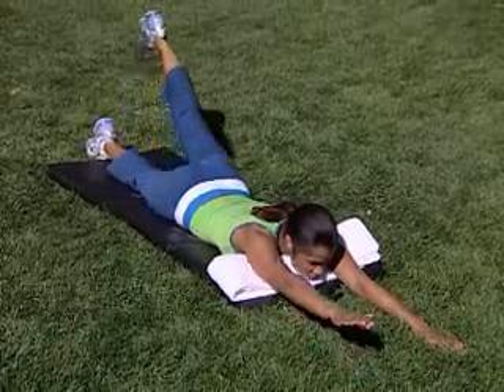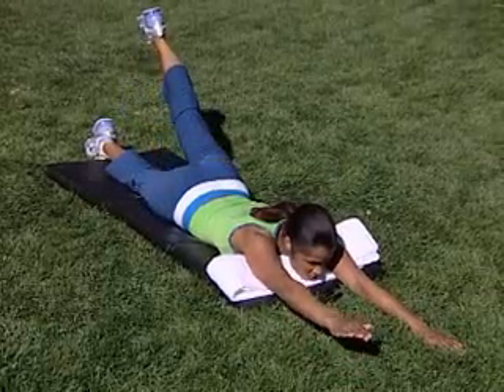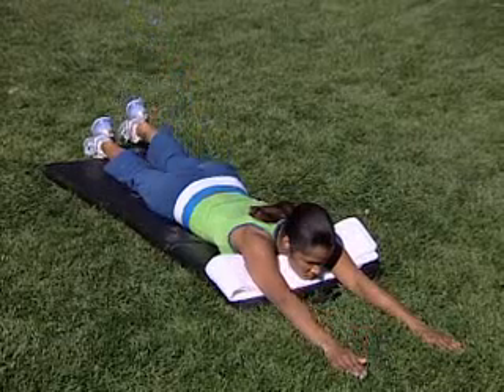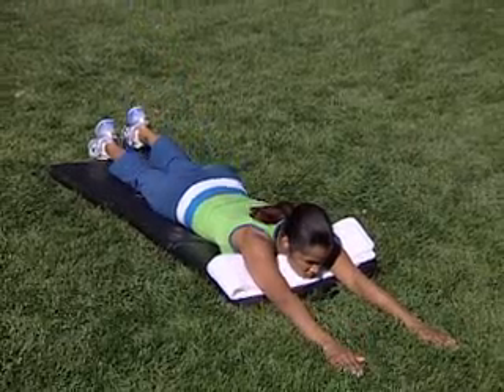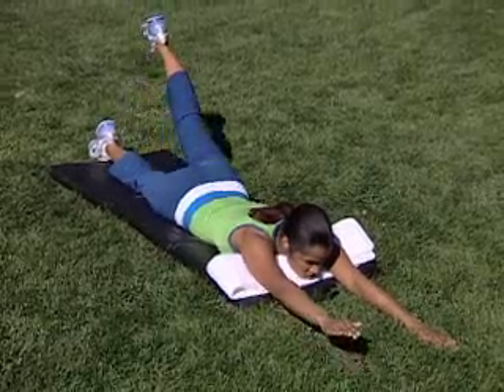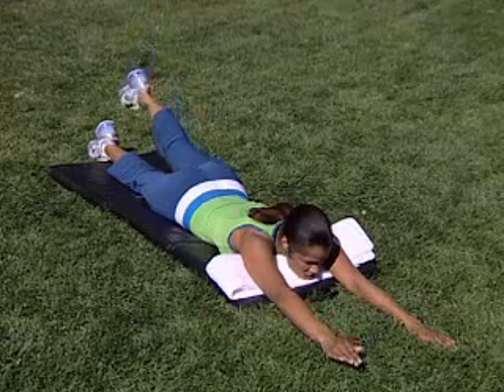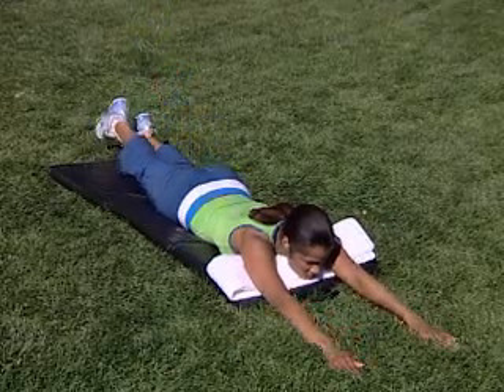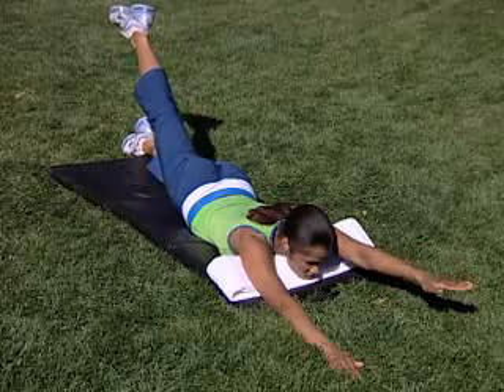The Arm Leg Raise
The arm leg raise is an excellent exercise. This exercise helps work both the lower abdominal and lower back muscles.